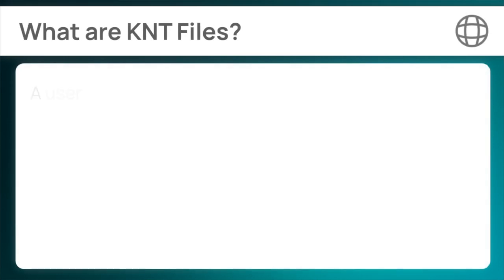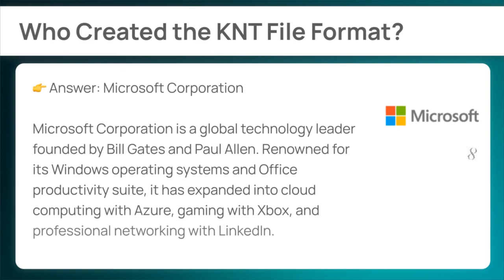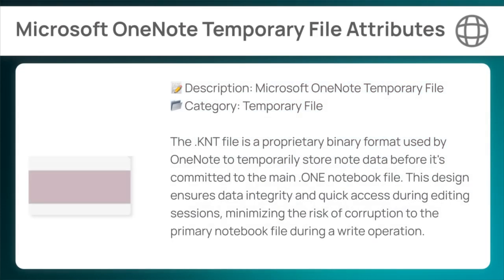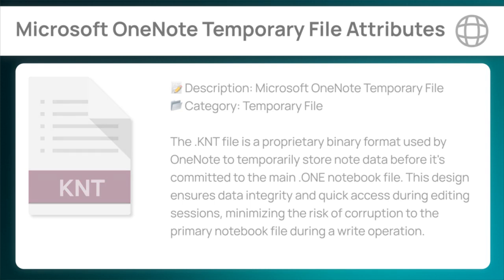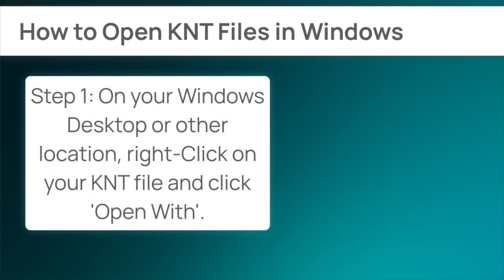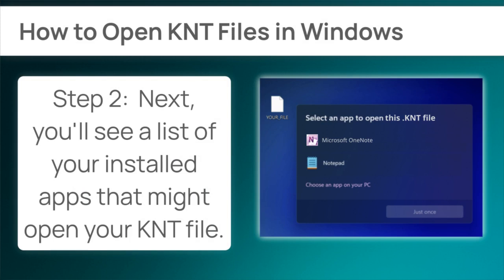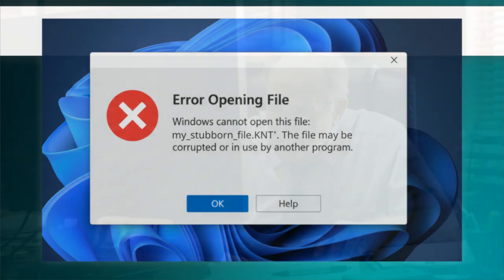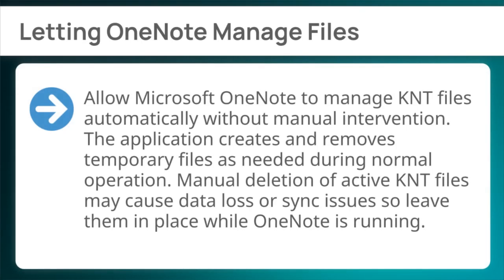How to Open KNT Files (Microsoft OneNote Temporary)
Struggling with Microsoft OneNote Temporary File that refuse to open? In this fast walkthrough, I’ll teach you how to open, view, and repair KNT files on Windows, even when the format isn’t recognized. 🪄✨ File Viewer (Automatic)

A user searching for this file is likely trying to recover unsaved work from Microsoft OneNote. These files are created as temporary backups or cache files during an active session and are not meant for direct user interaction, but can sometimes contain recoverable data after a program crash.

The .KNT file is a proprietary binary format used by OneNote to temporarily store note data before it's committed to the main .ONE notebook file. This design ensures data integrity and quick access during editing sessions, minimizing the risk of corruption to the primary notebook file during a write operation.

▶ What We'll Cover:

- Learn how KNT files are typically used
- Explore the origins of the KNT file format
- Use the proper application to open the KNT file safely
- Letting OneNote Manage Files
- Recovering Lost Notes
- Fix Windows errors that prevent KNT from opening
- Cleaning Orphaned Files
- Rebuild corrupted KNT file associations

▶ Supported KNT Applications:

Microsoft OneNote (Microsoft Corporation)

🛠️ Troubleshooting Steps:

1️⃣ Letting OneNote Manage Files

Allow Microsoft OneNote to manage KNT files automatically without manual intervention. The application creates and removes temporary files as needed during normal operation. Manual deletion of active KNT files may cause data loss or sync issues so leave them in place while OneNote is running.

2️⃣ Cleaning Orphaned Files

If KNT files remain after OneNote crashes or improper shutdowns close OneNote completely and restart the application. OneNote typically cleans up orphaned temporary files automatically. For persistent files clear the OneNote cache through File then Options then Save and Backup to remove temporary data.

3️⃣ Recovering Lost Notes

If notes were lost during a crash check the OneNote backup folder typically at AppData Local Microsoft OneNote for recent backup copies. While KNT files cannot be opened directly OneNote may use them for automatic recovery on next launch displaying recovered content for review and restoration to your notebooks.

Timestamps:

00:00 - KNT File Explained
00:25 - The KNT Extension
00:41 - How the KNT Format Is Structured
01:00 - KNT File Viewers
01:17 - How to Load KNT
01:44 - KNT Corruption Fixes
02:47 - Using a Universal File Viewer